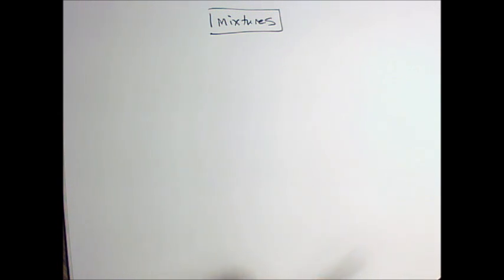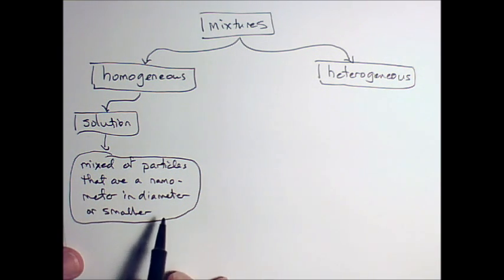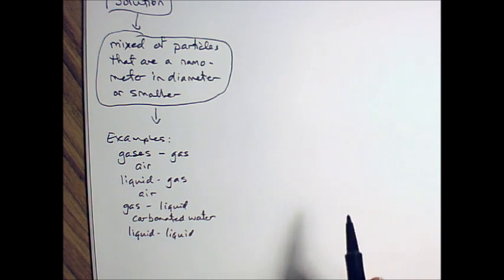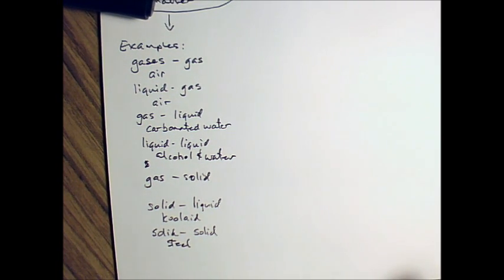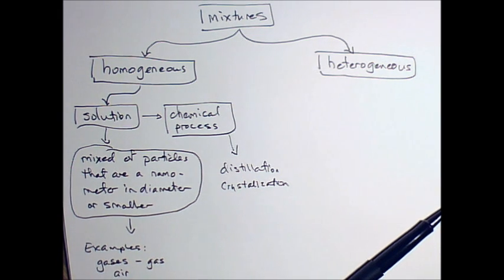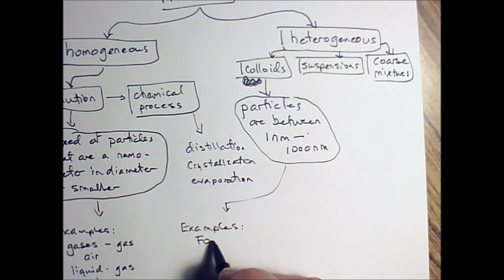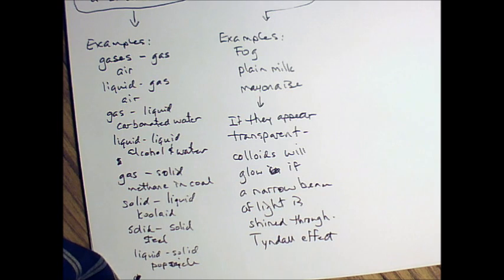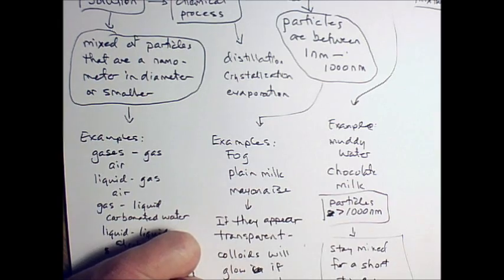Unit8_Mixtures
A description of the various categories of mixtures; solutions, colloids, suspensions, and coarse mixtures.